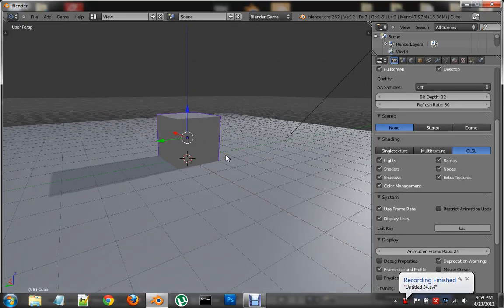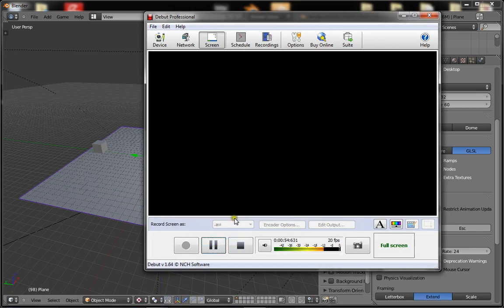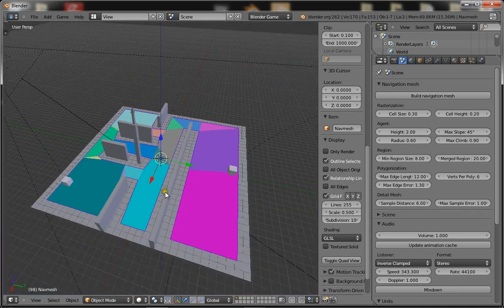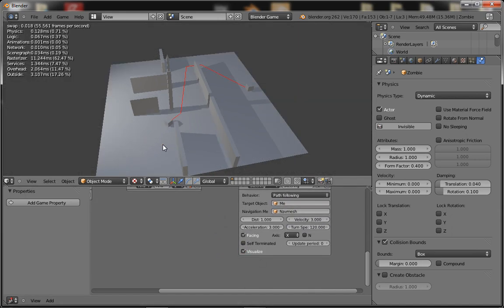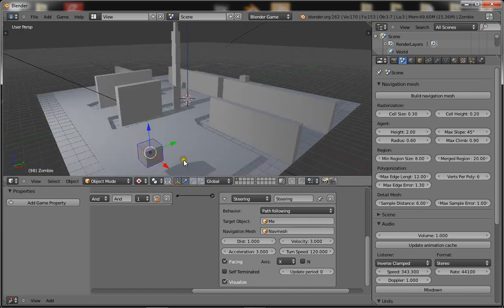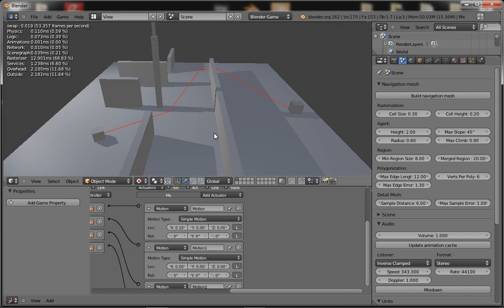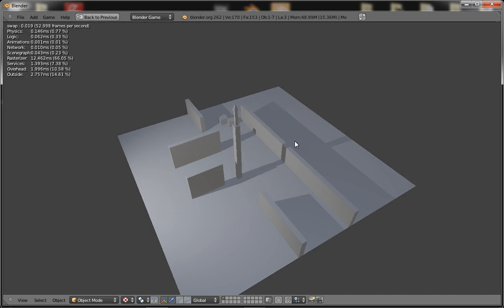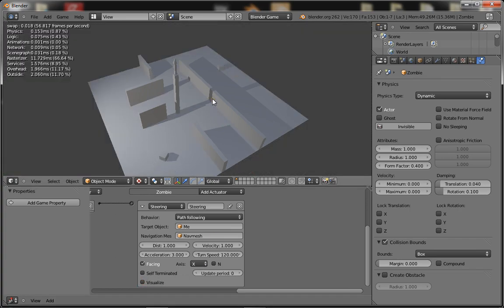Smart AI in Blender (No Python)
In this tutorial I show you how to create a smart AI that can navigate a maze to find you. Its not as brilliant an AI as your big company games like COD and Halo but it does the job of a stupid zombie.